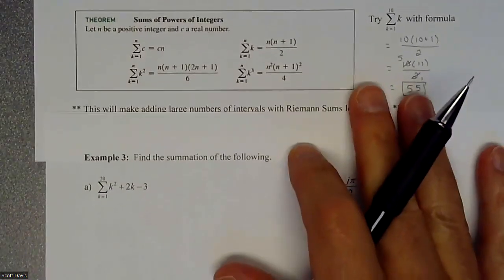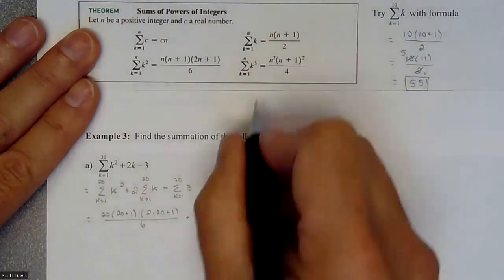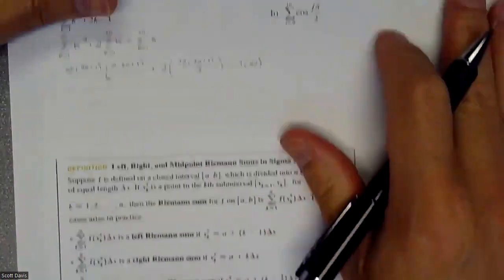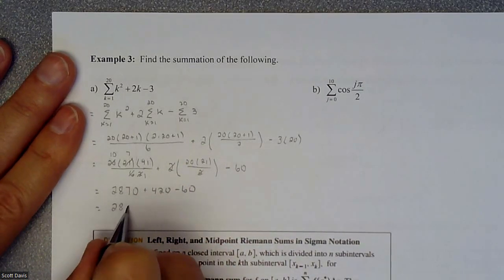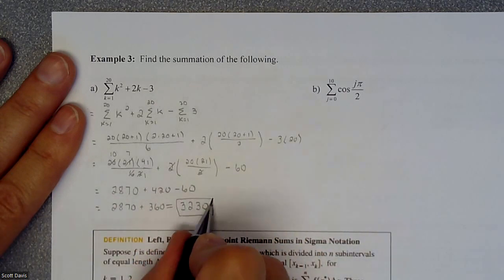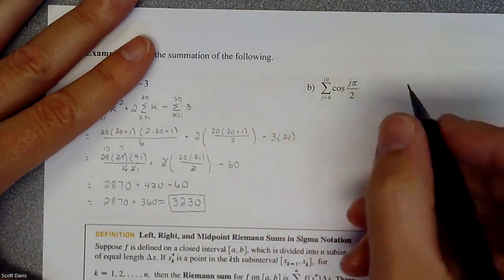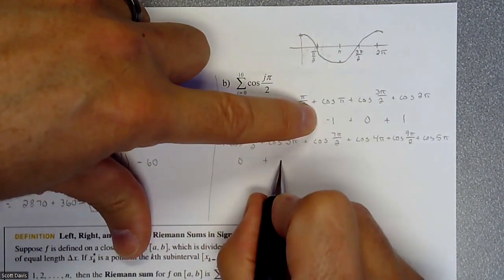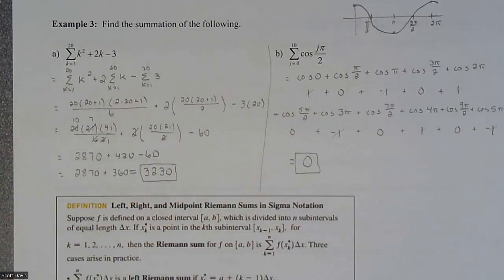Calc 1 - Sigma Notation – Two Examples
Finding the sum of two sigma notation problems.  One involves using short cut formulas to calculate by hand and the other involves a trig function.